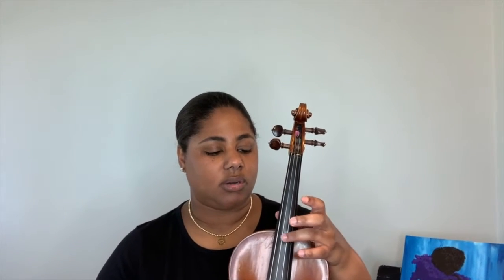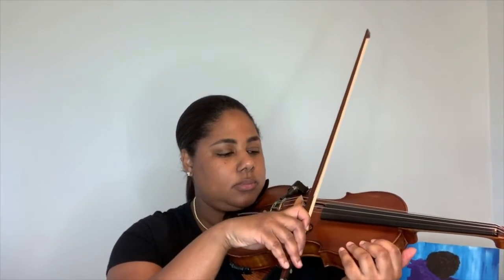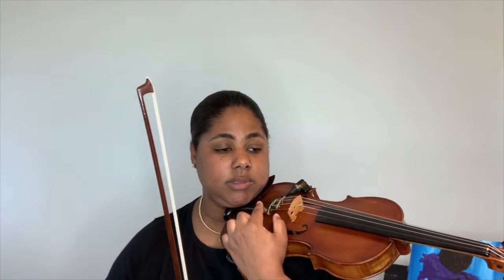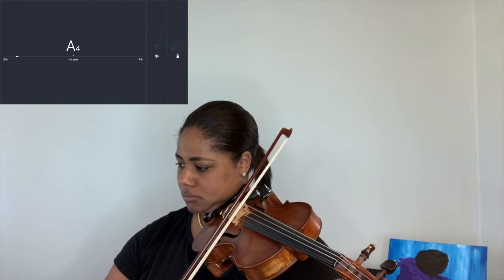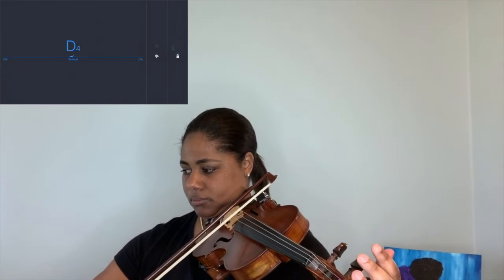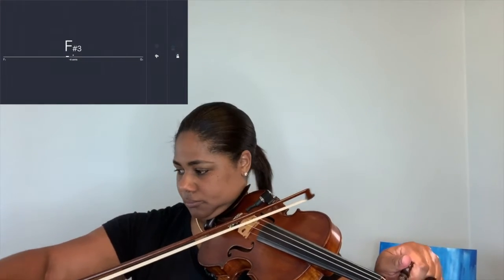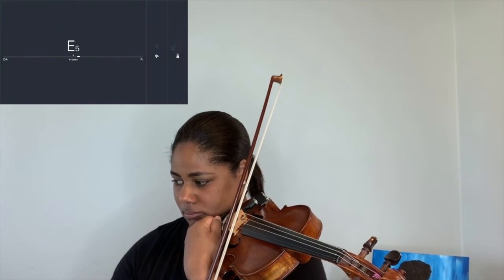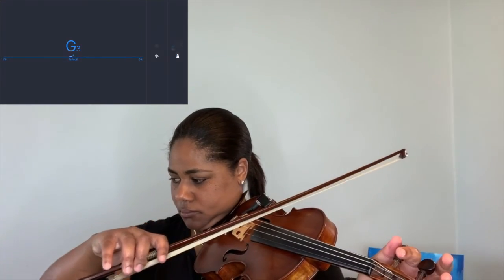TUTORIAL Tuning Your Violin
In this video I demonstrate how to tune a violin using a tuning app.  This is a great skill to practice for students who are taking lessons online or teaching themselves.